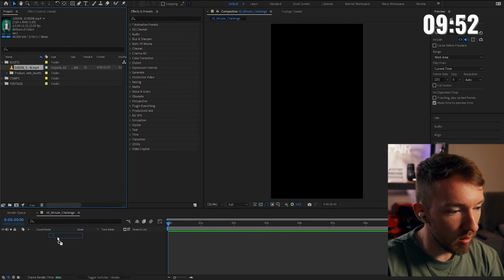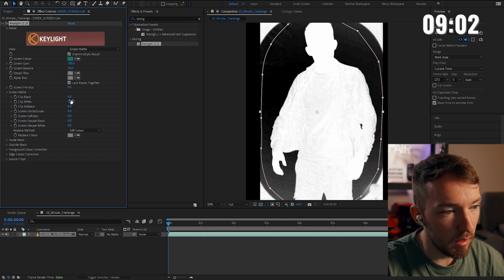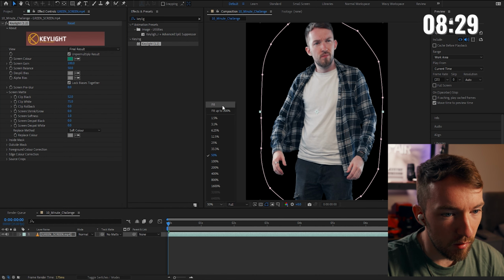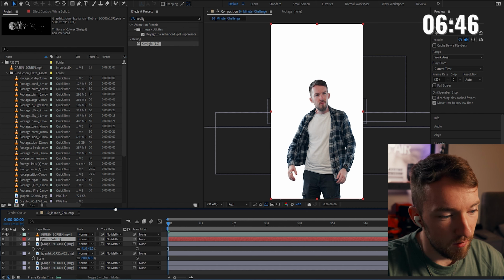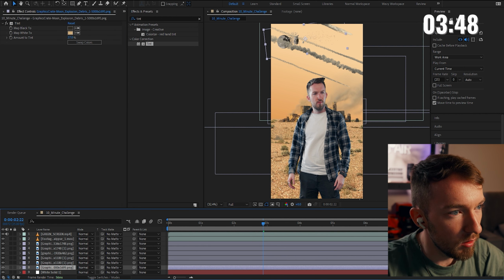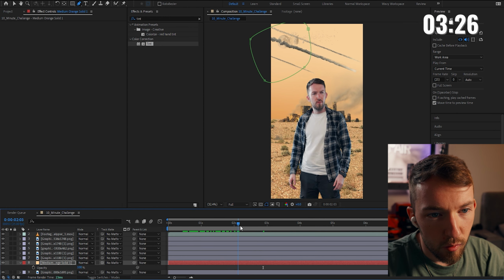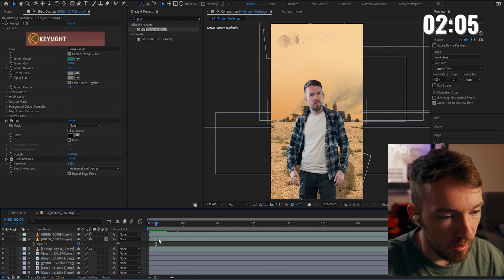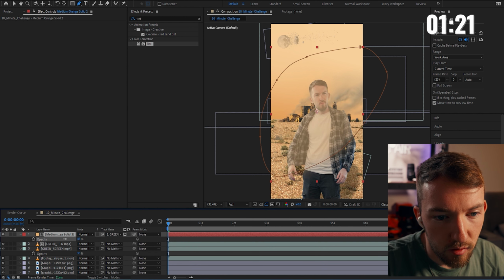10 Minute vs 1 Hour VFX Challenge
Well howdy!
If you did somewhat enjoy the video, please do feel free to slap that little

If you're wondering where I get most of my visual assets from (Magic, Explosions, Smoke, and hundreds of other high res 2D/ 3D assets), it's from the top gents over at Production Crate!

Use this link if you're looking to sign up, to help sustain my channel (: